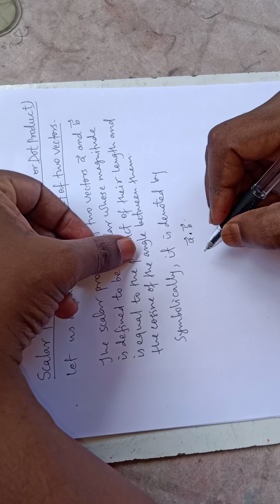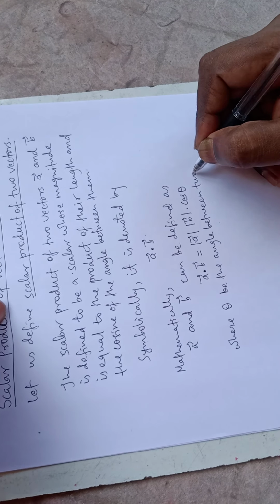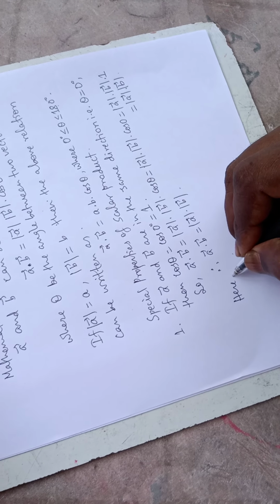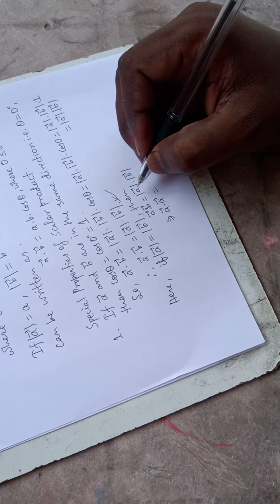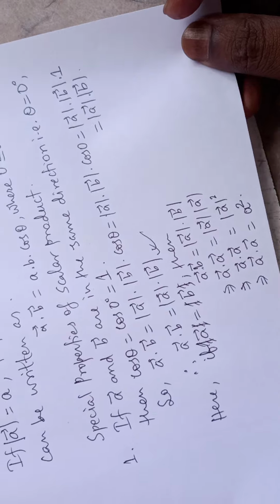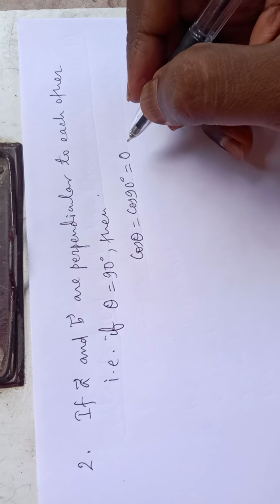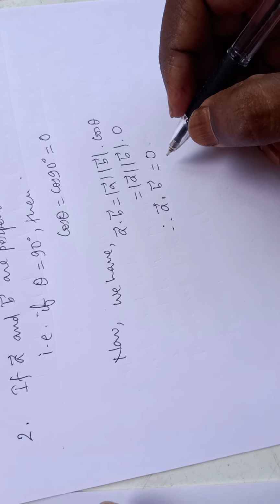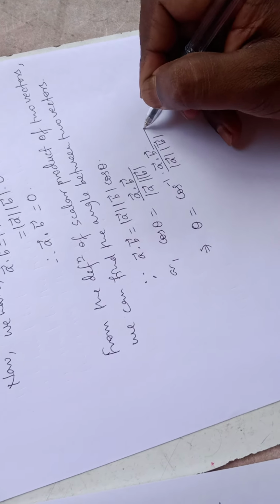definition of scalar product of two vectors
Defining of scalar product of vectors (Inner or Dot Product) mathematically